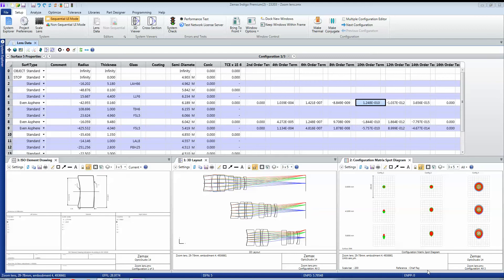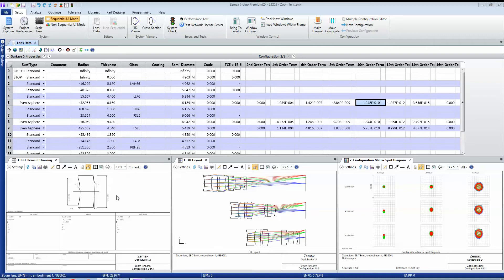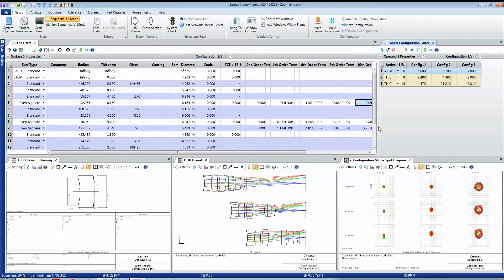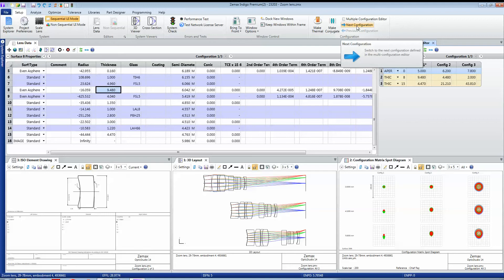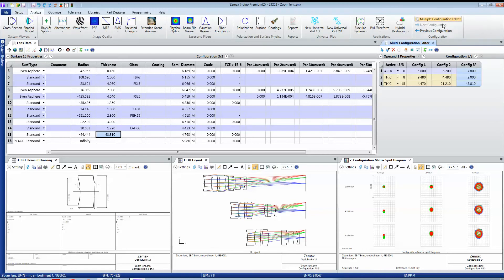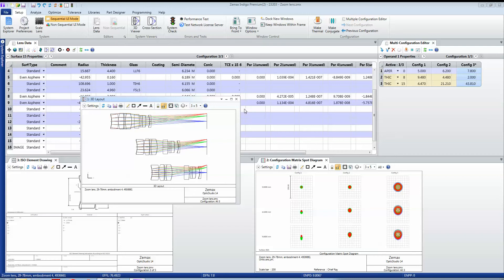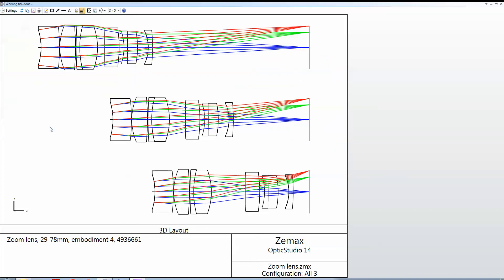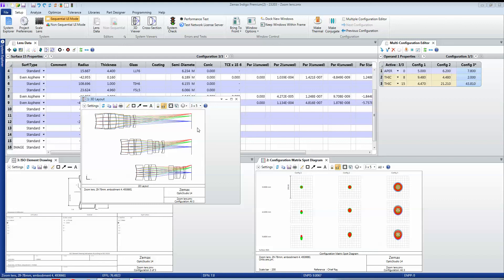Multiple Configurations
Many optical systems consist of multiple versions, such as moving optics in scanning systems, zoom lenses, and systems at different temperatures. OpticStudio lets you manage these easily and also integrates with equivalent feature sets in SolidWorks™, AutoDesk® Inventor™, and Creo Parametric ™.

If you'd like to know more about our OpticStudio, visit us